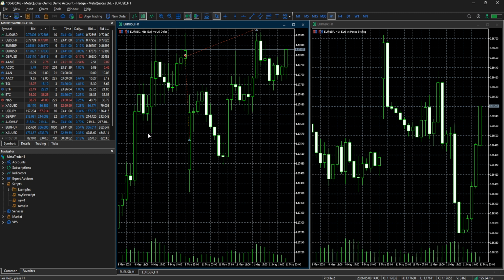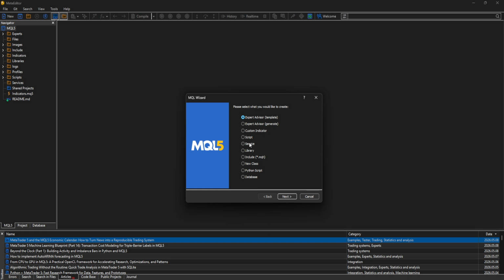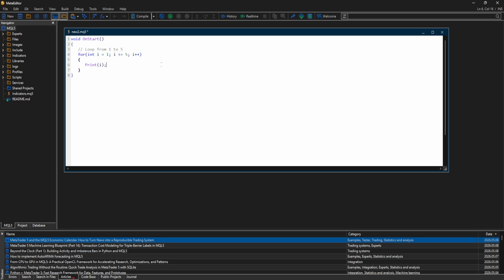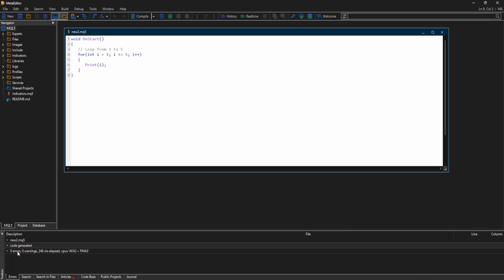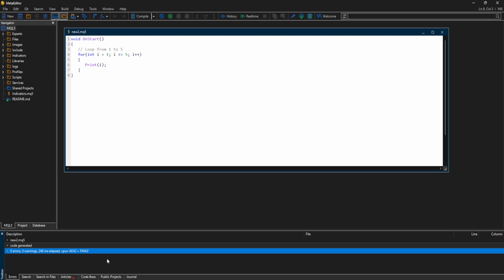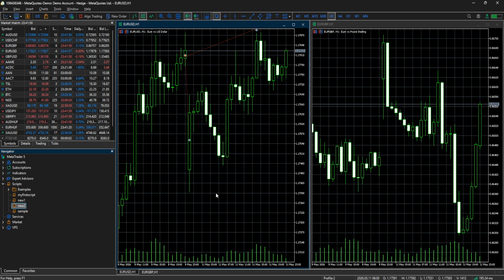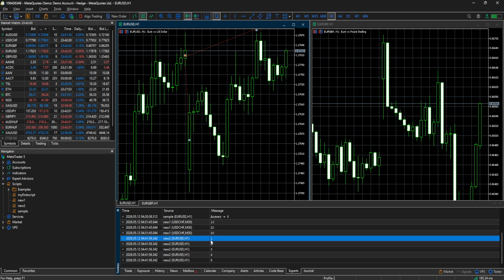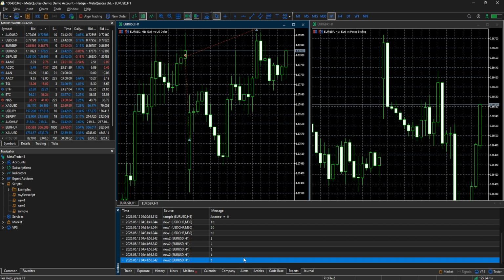How to Use Loops in MQL5 Expert Advisors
In this video We will show you How to Use Loops in MQL5 Expert Advisors